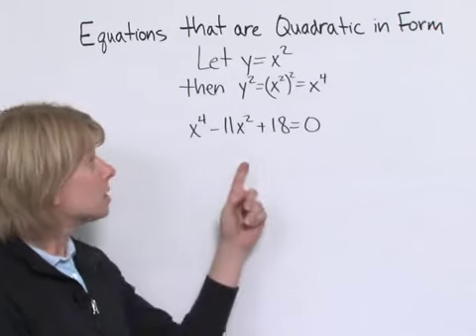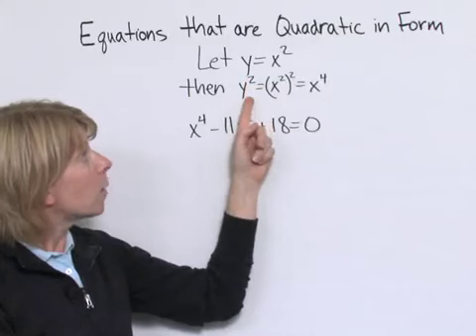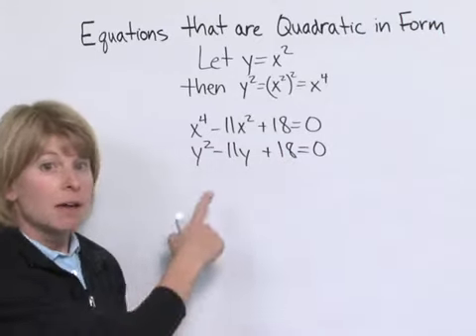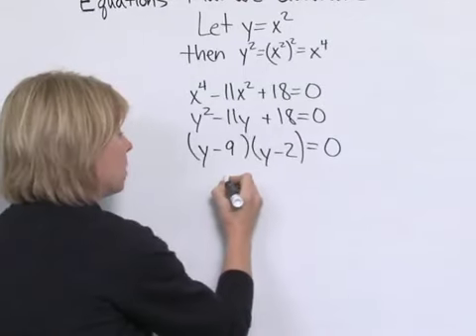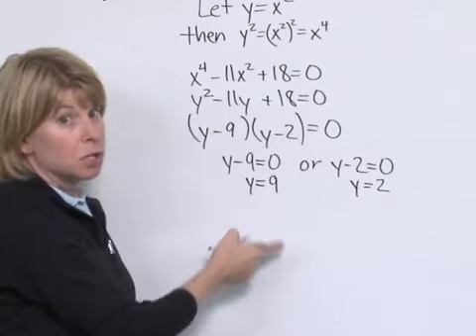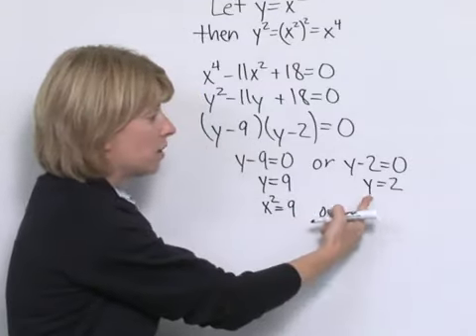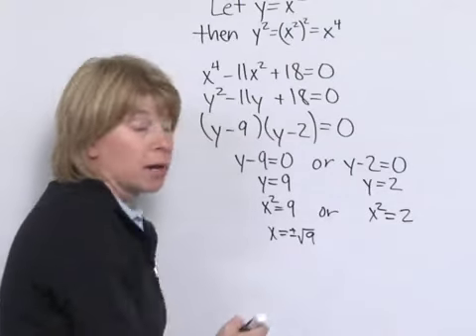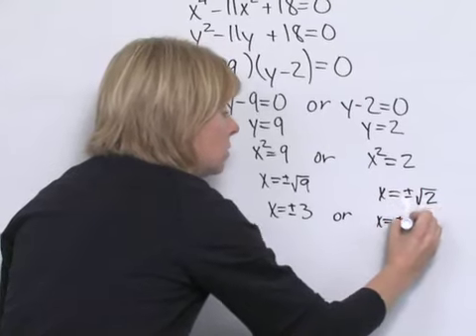Tobey Intermediate Algebra Ch 08 Math Coach #2